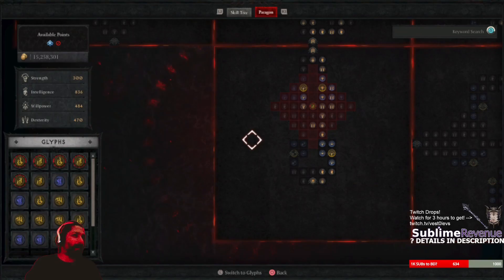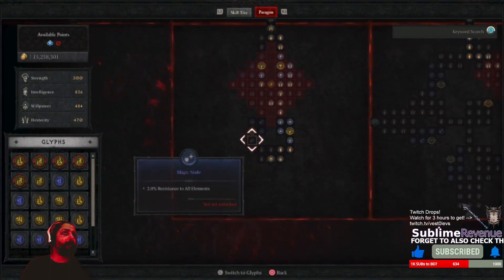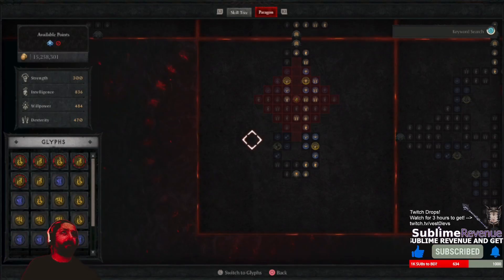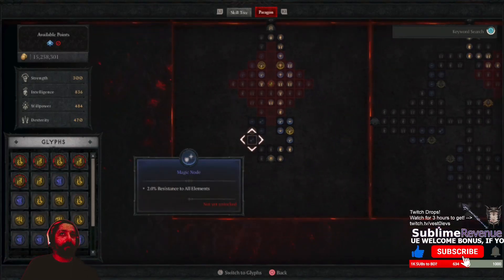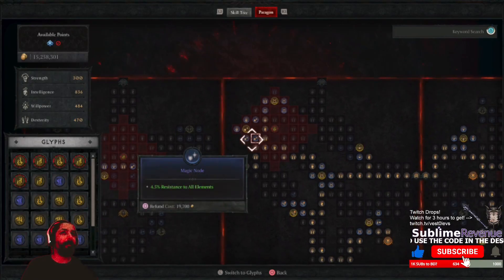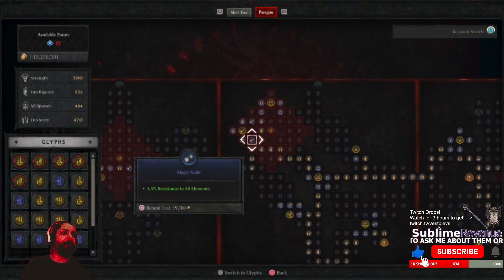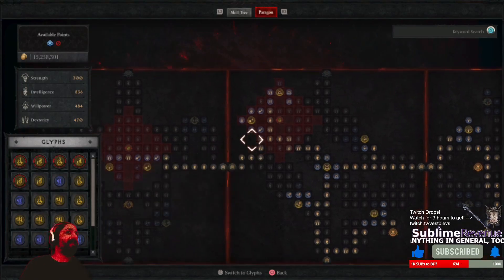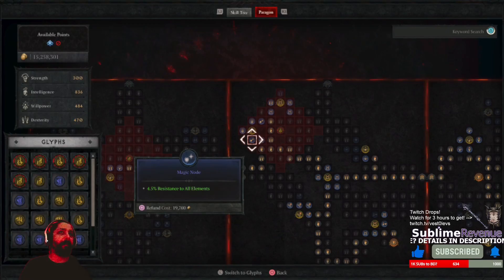Diablo IV Paragon Board Explained In 1 Minute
Zeiss explains the DiabloIV paragon board in just one minute! Enjoy!

Feel free to add me and play with me!
Battle.net: vest0levs#2973
PSN : vest0levs

Steam: vest0levs